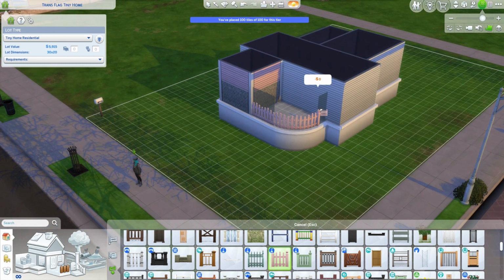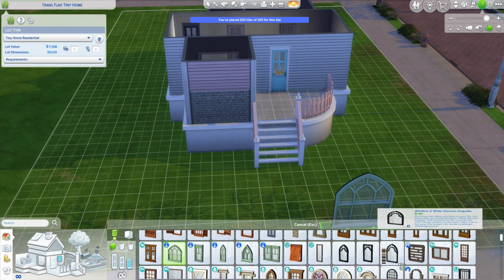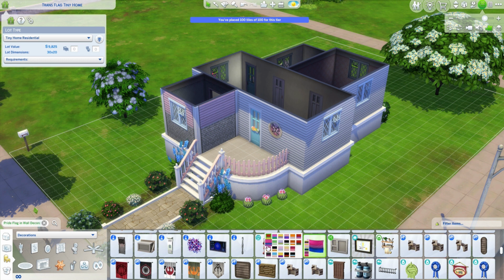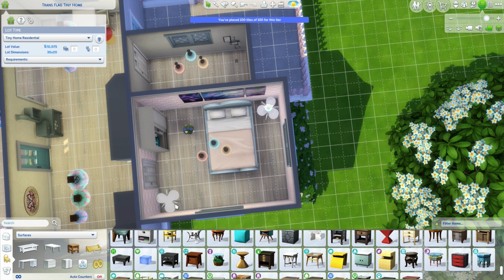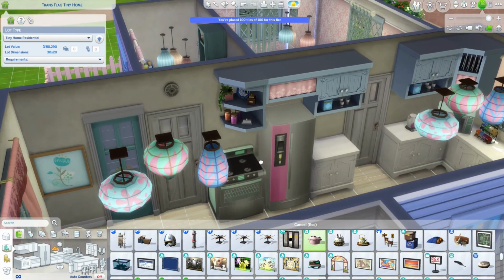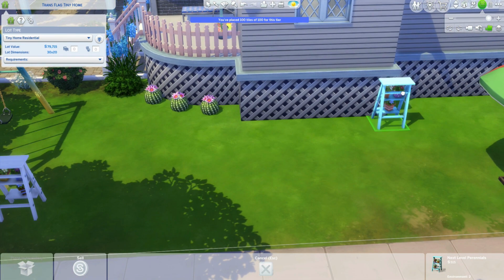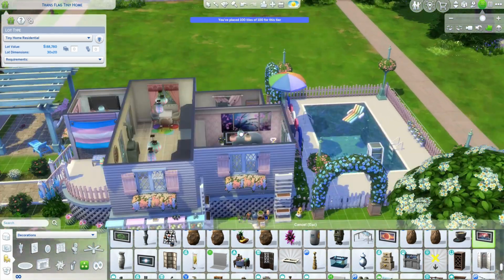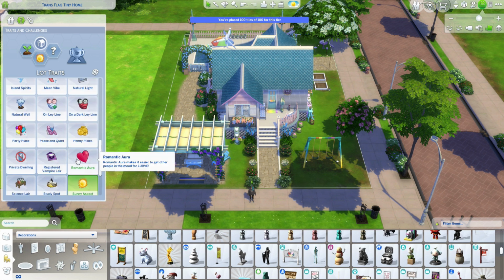Sims 4 Pride Collection: Trans Flag Inspired Tiny House.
This video is part of my pride collection of sims and tiny houses that represent various categories of the LGBTQ+ community! Here we have our trans flag inspired house. There is a matching video that is posted that pertains to the trans sim I created as part of the pride collection. Hope you enjoy!

Gallery: ChloeTheAlien96.